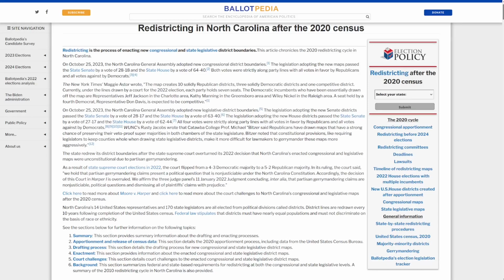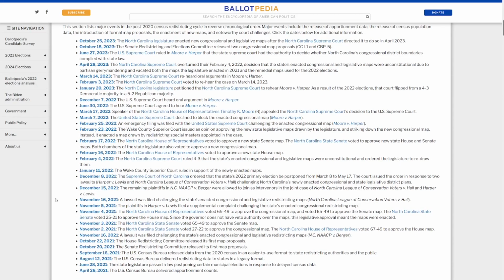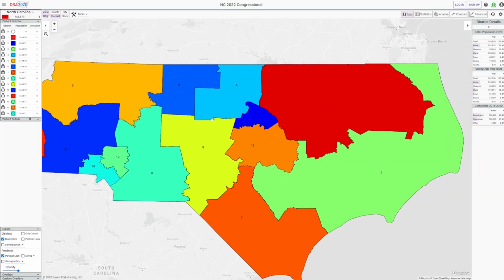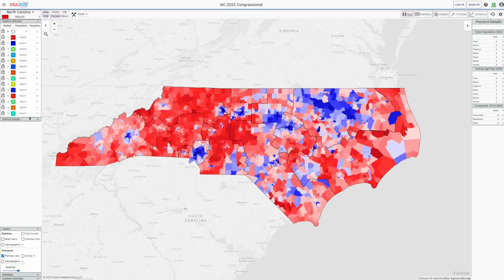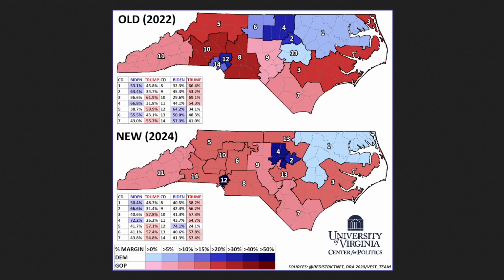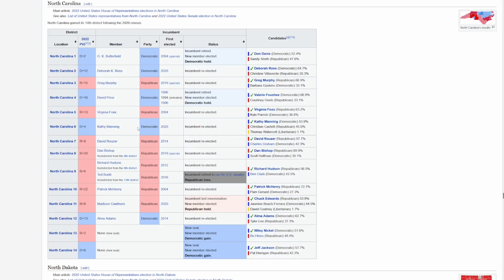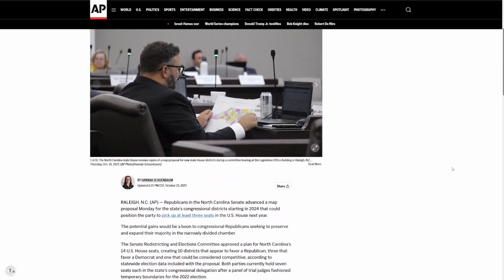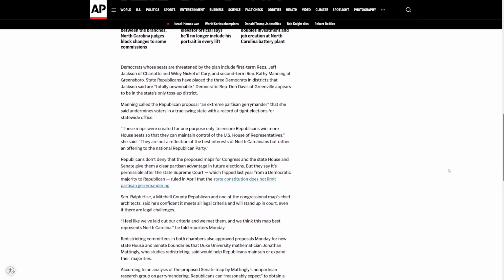New North Carolina Redistricting Map Review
Deep dive into redistricting in North Carolina following recent map changes.

00:00 - Intro / Background
01:18 - Old Map
03:16 - New Map
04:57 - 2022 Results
05:48 - Conclusion
07:37 - Close